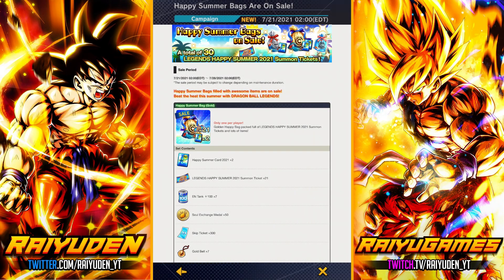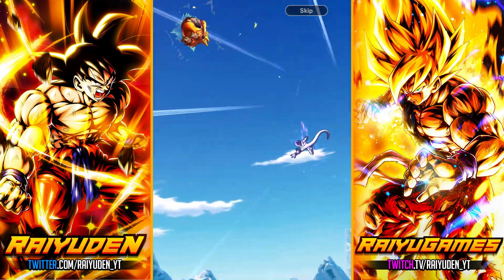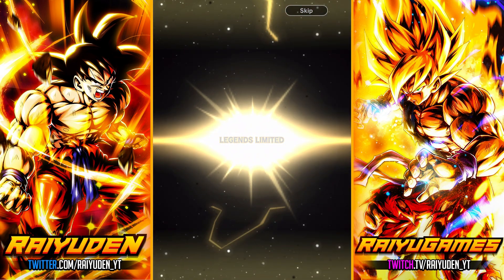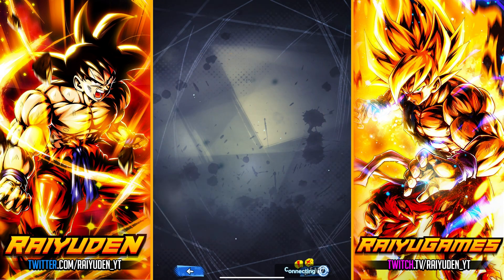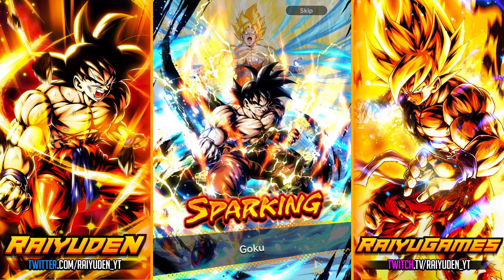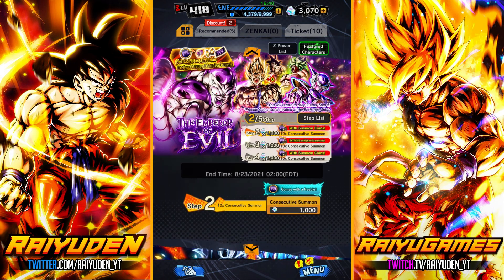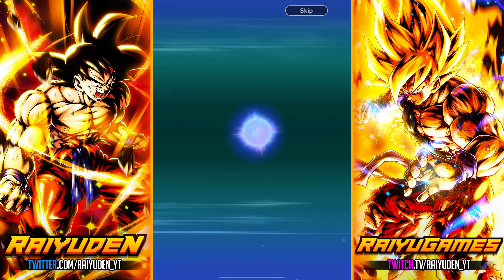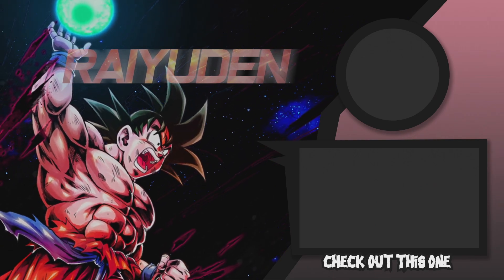TRIPLE LF MULTI?! GOOD OL' SUMMER BAG SUMMONS! | DB Legends